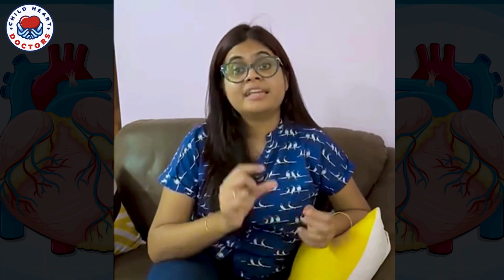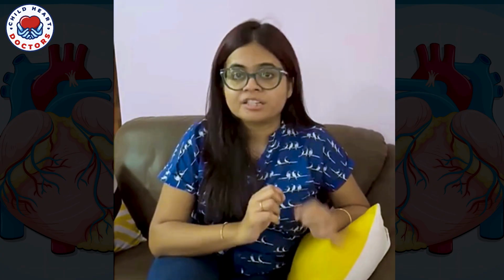Congenital Heart Disease in Children - Causes, Symptoms, Types & Treatment | Dr. Anwesha Mukherjee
Learn everything you need to know about Congenital Heart Disease (CHD) in children from Dr. Anwesha Mukherjee, Consultant Pediatric Cardiologist at Narayana Superspeciality Hospital in Howrah, West Bengal.

CHD refers to heart defects present at birth. Dr. Mukherjee provides a comprehensive overview, covering:

What is Congenital Heart Disease?

Common Causes and Risk Factors for CHD in children.

Recognizing the Symptoms of heart defects in infants and older children, such as cyanosis, rapid breathing, and feeding difficulties.

Detailed explanation of different Types of CHD, including common defects like VSD (Ventricular Septal Defect), ASD (Atrial Septal Defect), Tetralogy of Fallot, and Coarctation of the Aorta.

Diagnosis and Advanced Treatment Options, including medical management, cardiac catheterization procedures, and pediatric cardiac surgery.

The Importance of Early Diagnosis and Lifelong Follow-up Care with a pediatric cardiologist.

This informative video is a vital resource for parents, caregivers, and medical students seeking a deeper understanding of pediatric cardiology and heart health for children.